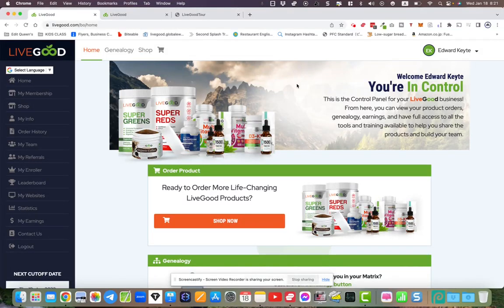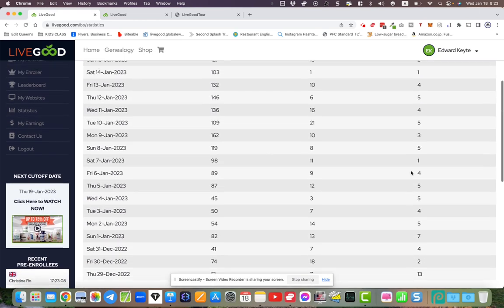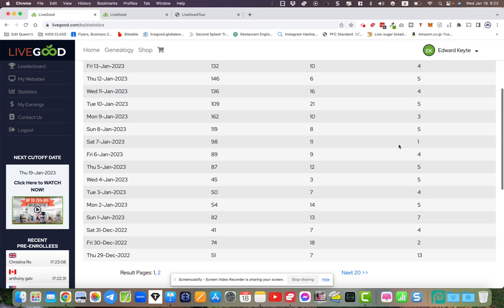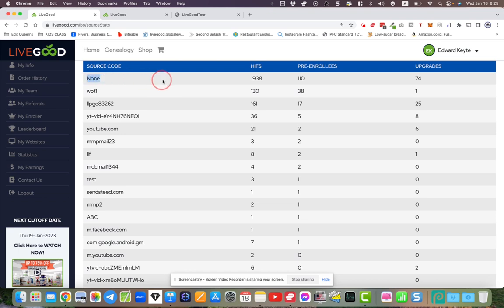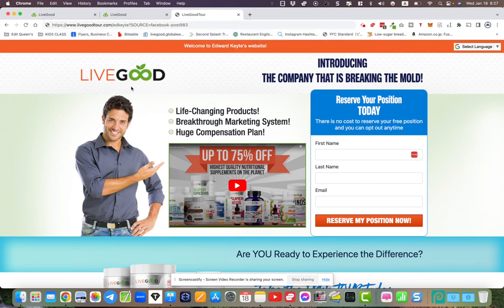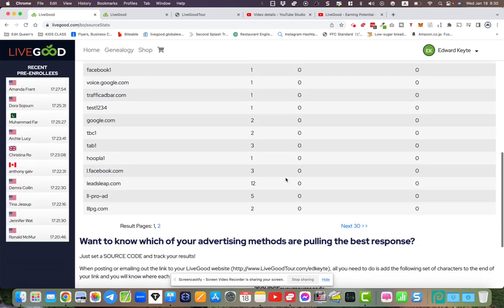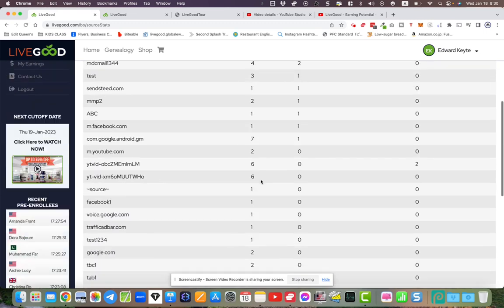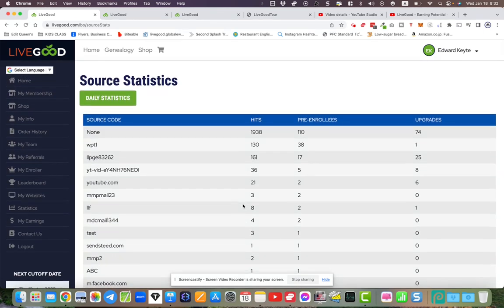How to use the new built in statistics and source tracking system within LiveGood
Join here:
Lock-In A Position In The Powerline And